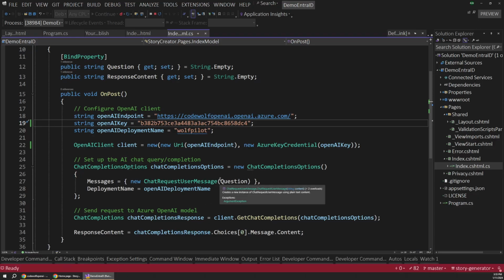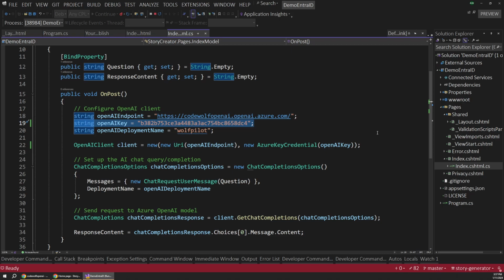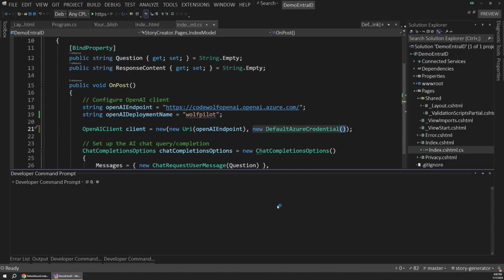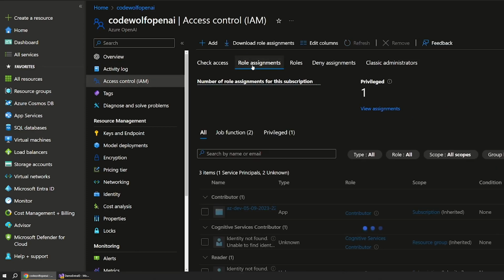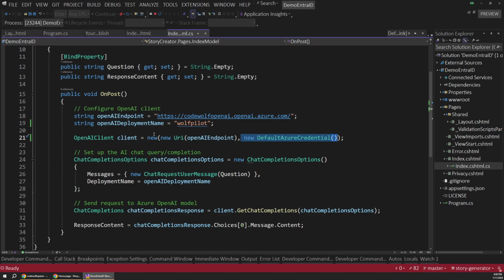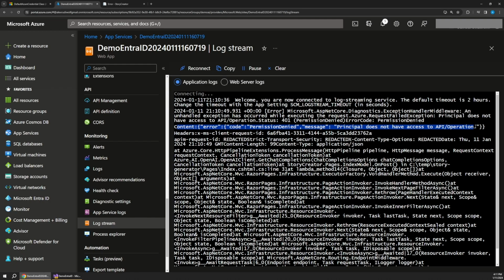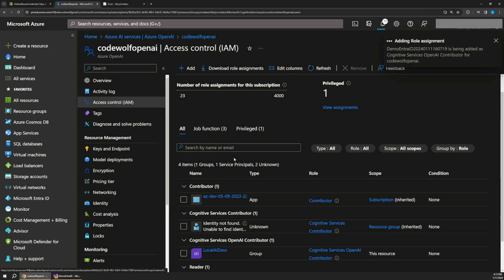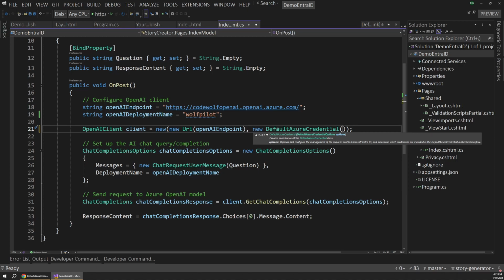Authenticate to Azure OpenAI the right way using Microsoft Entra ID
Many developers authenticate to Azure OpenAI using access keys when they should be using Microsoft Entra ID (formerly Azure Active Directory) both locally and in production.  Access keys are fine for getting started and disposable tutorials, but they inherently bring security risks and bad practices. For production or enterprise environments, you'll definitely want to use a more robust solution, so in this video we'll explore how to connect to OpenAI using Role Based Access Control (RBAC) with Microsoft Entra ID.

00:00:00 Intro
00:00:50 Scenario Overview
00:01:56 Entra ID Overview
00: 03:51 Local Auth
00:10:18 Production Auth
00:16:10 Additional topics